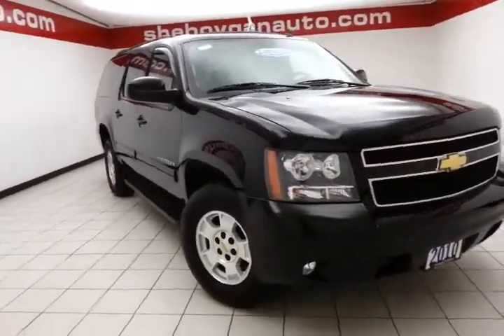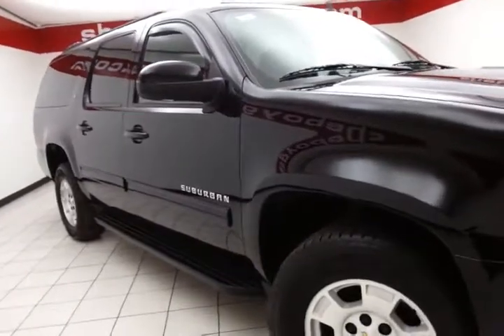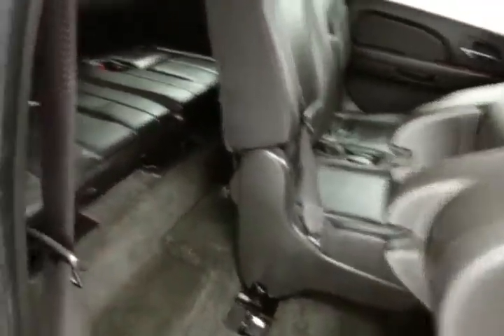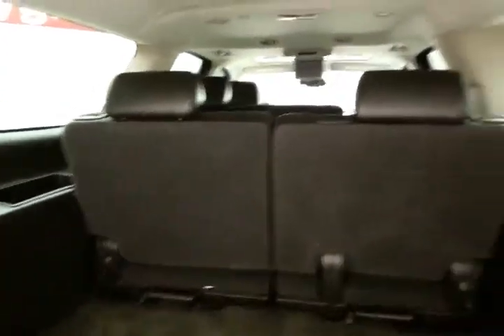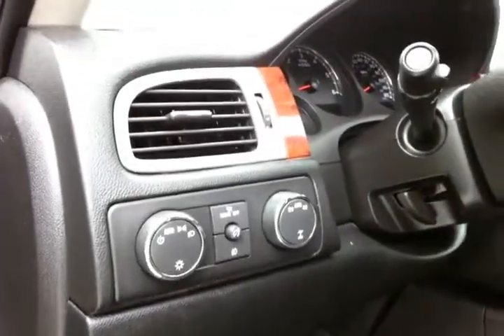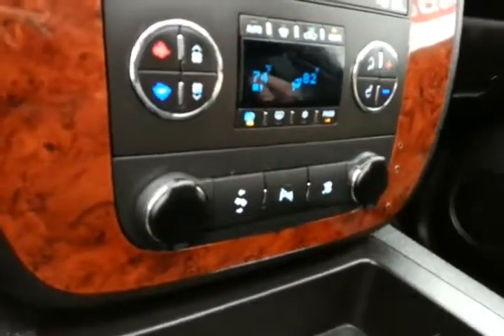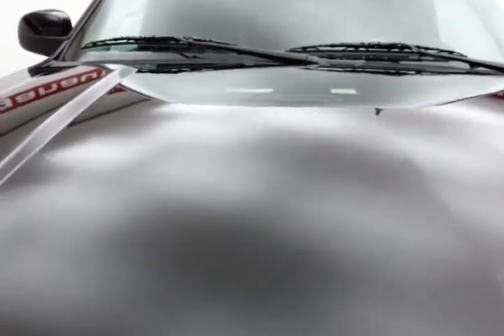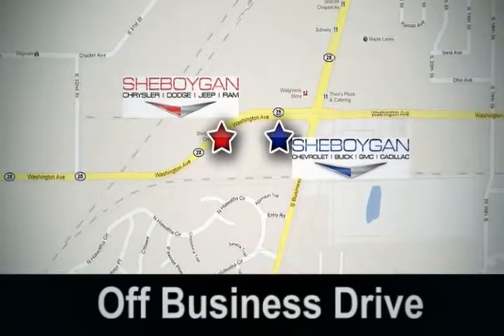2010 Chevrolet Suburban 1500 Appleton WI Green Bay, WI Z1636XX - SOLD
Year: 2010
Make: Chevrolet
Model: Suburban 1500
Trim: LT1
Engine: 5.3L V8
Transmission: Automatic 6-Speed
Color: Black
Interior: Ebony w/Custom Leather-Appointed Seat Trim
Mileage: 49833
Stock #: Z1636XX
VIN: 1GNUKJE35AR175546
*New Arrival* *LOW MILES* This 2010 Chevrolet Suburban LT1 is a 100% Carfax Guarantee vehicle SAVE ON GAS with 21.0 Miles per gallon! This Suburban is equipped with -4X4 4WD -Leather -Bluetooth -V8 Power -Backup Camera -Push Button Start -3rd Row Seating New Battery Tires Balanced Oil Changed New Engine Air Filter New Wiper Blades and Multi-Point Inspected ABS Brakes -Power Seat -Backup Camera -Heated Front Seats Based on the excellent condition of this vehicle along with the options and color this Suburban is sure to sell fast. and many other amenities that are sure to please. This Dealership prides itself on value pricing its vehicles and exceeding all customer expectations! Give us a call to confirm availability and to schedule a hassle free test drive!

Address:
3400 S. Business Drive